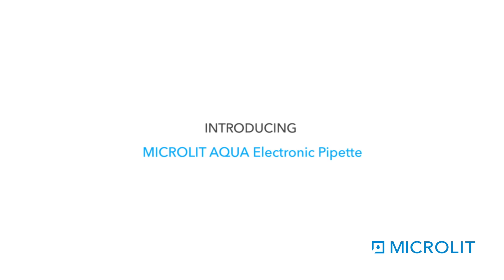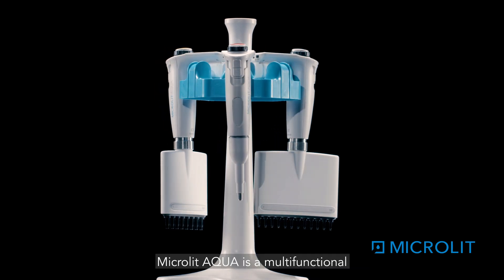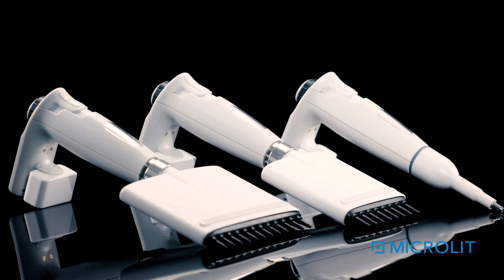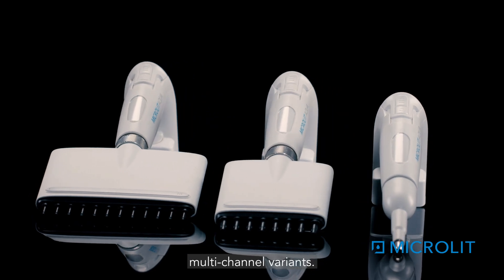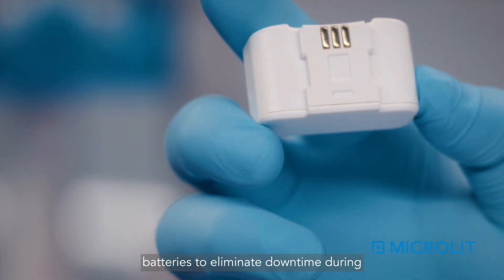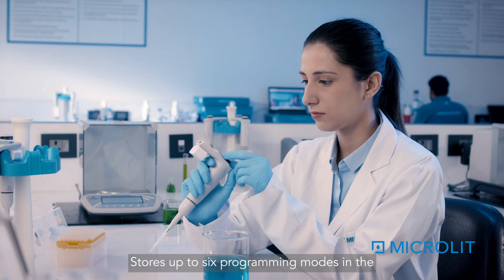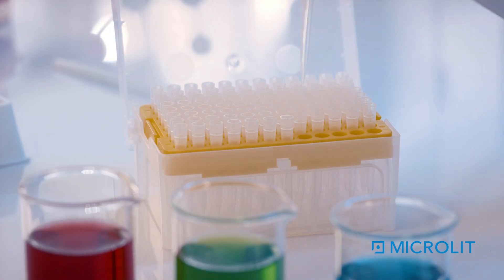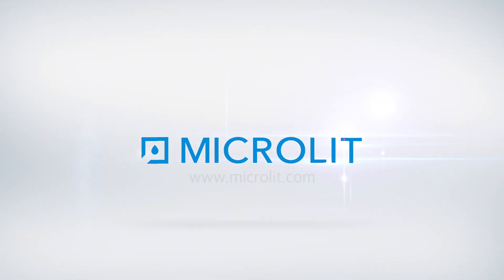AQUA Multi-functional Electronic Pipette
AQUA provides reproducible and accurate results with fatigue-free pipetting.

Speeds up Workflows

Multiple Pipetting Modes

Saves Time and Effort

Improves Traceability

Avoid Human Errors